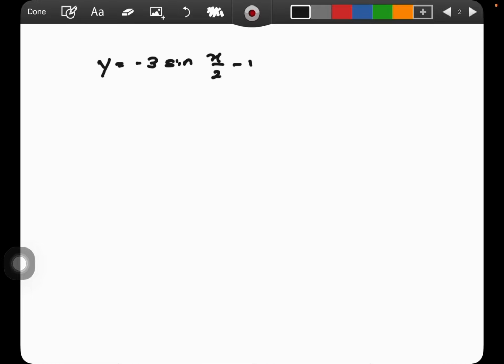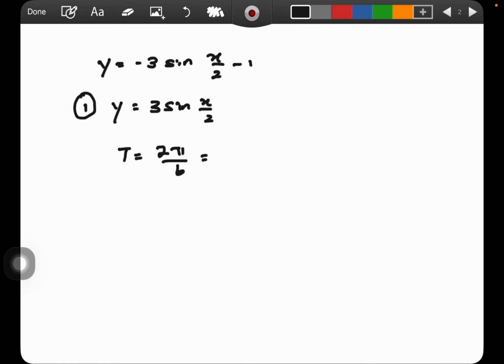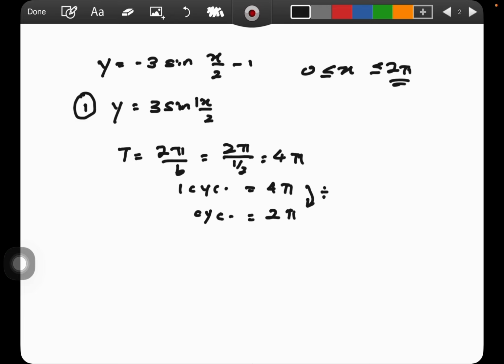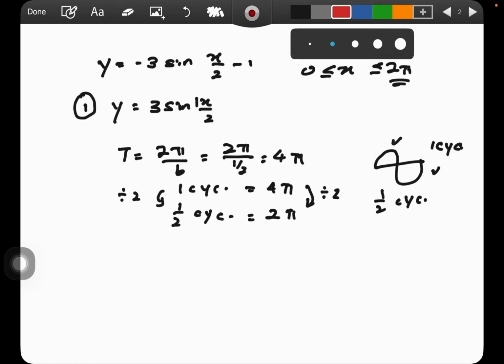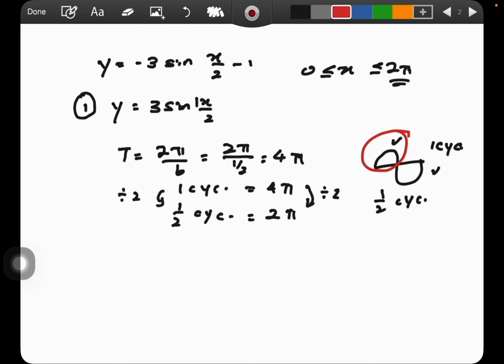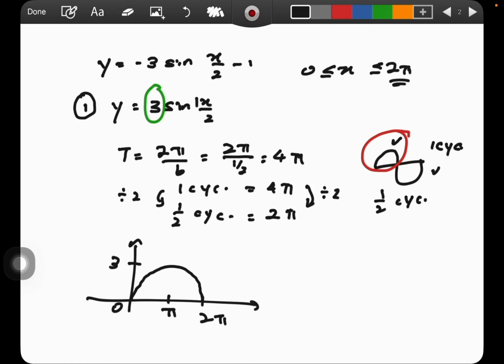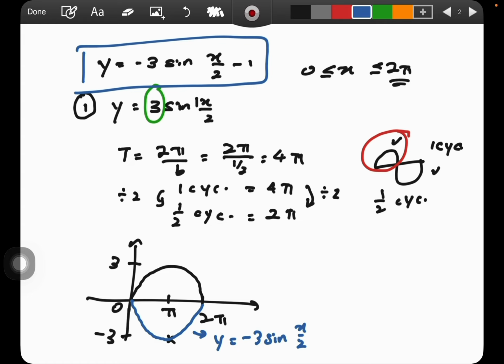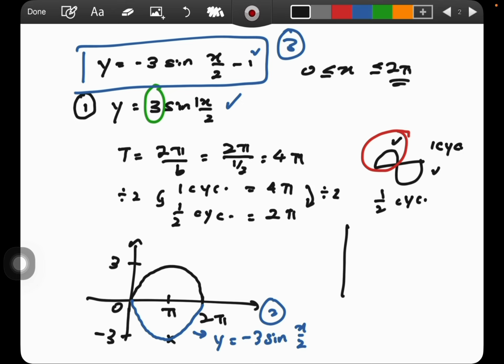SKETCHING SIN GRAPH